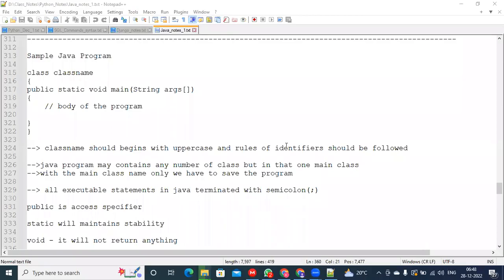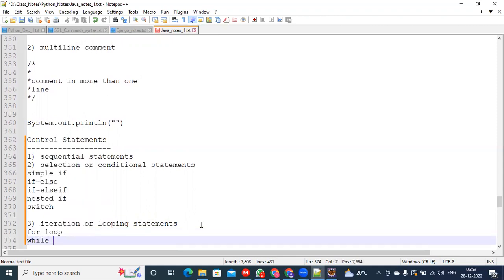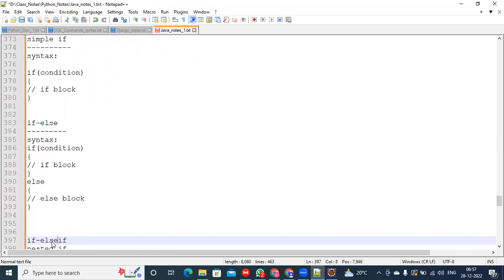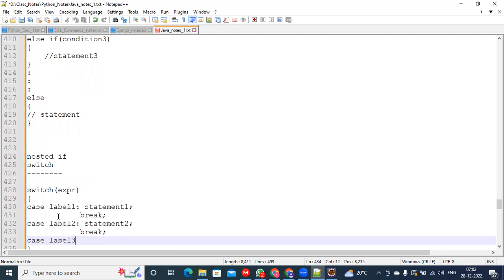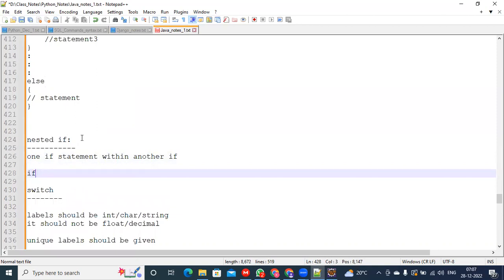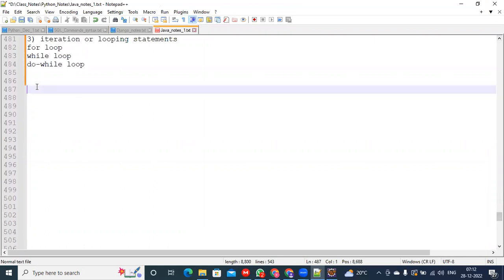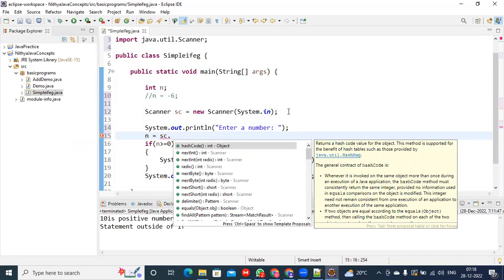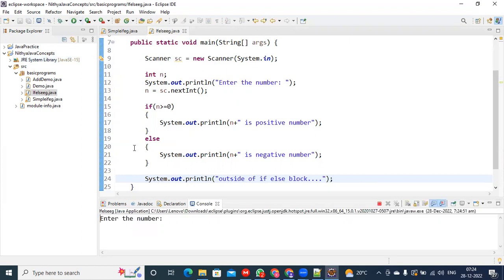Core Java 1